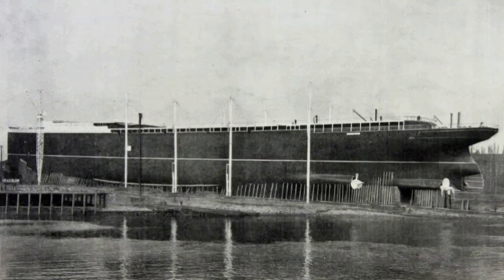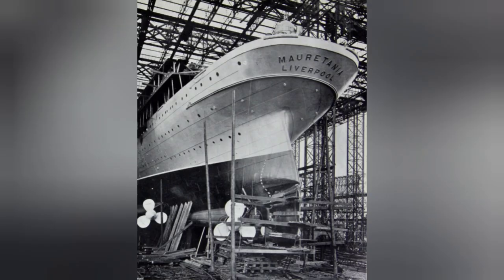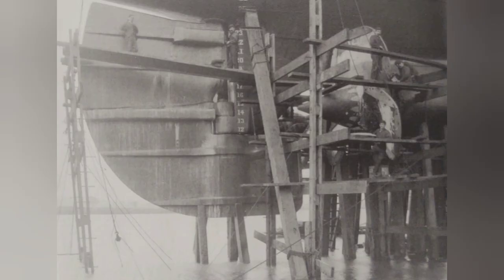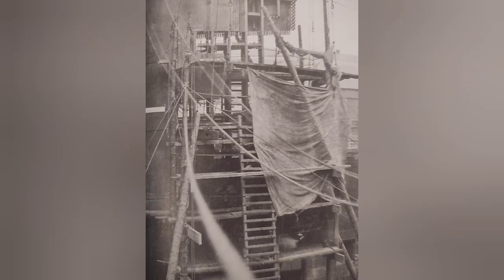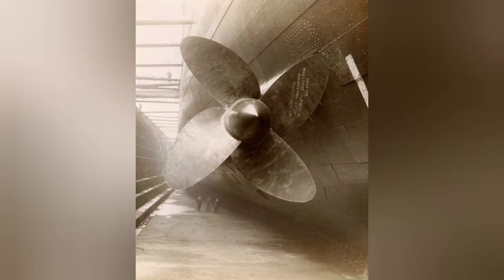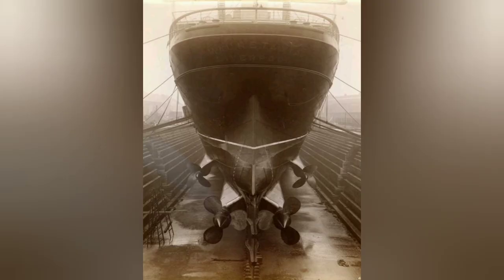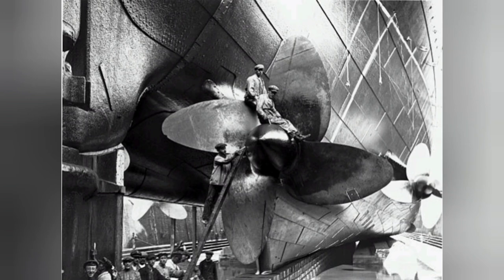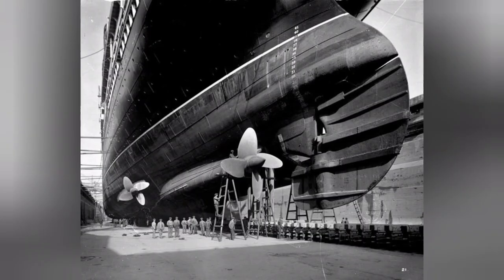RMS Mauretania: new propellers. *Archived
One of the most known photos showing Mauretania's propellers leads to some confusion. The ship had 2 different propellers installed at the same time, the question is why? That is what I answer today. Enjoy the video.